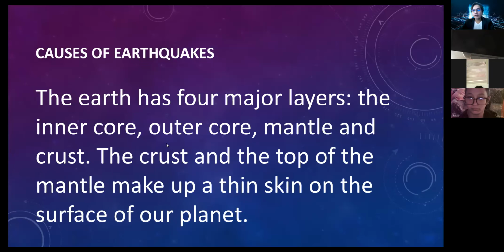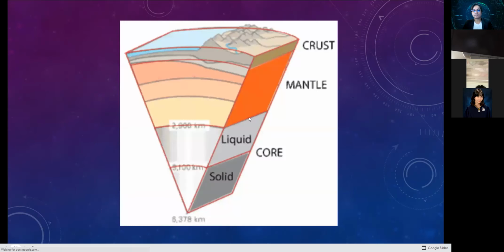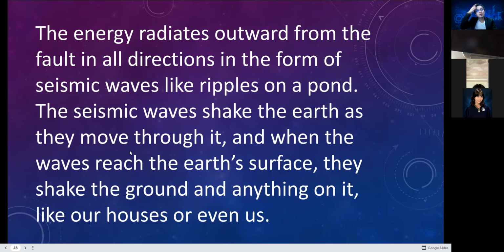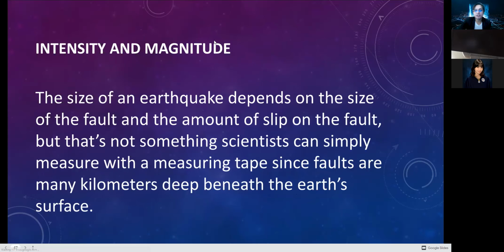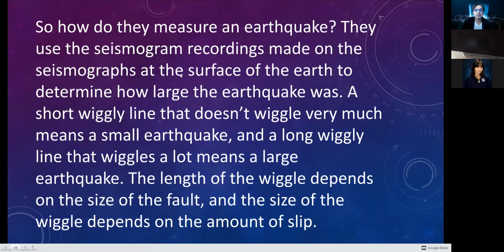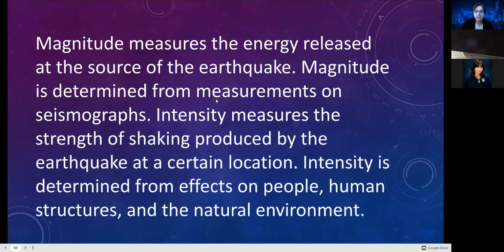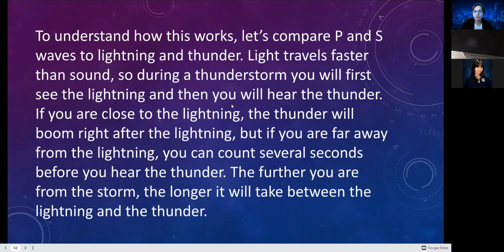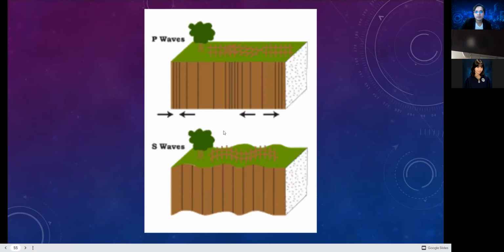Southbrook | Q2 | Science 8 21-22 | W1-4 | M1C3 | 11:00AM - 11:50AM